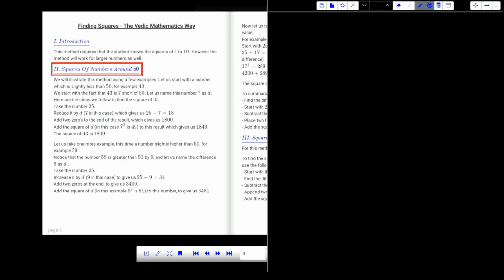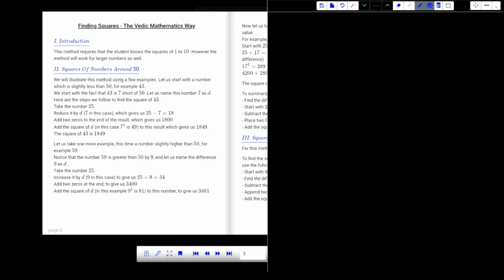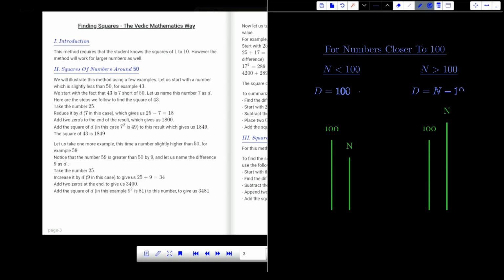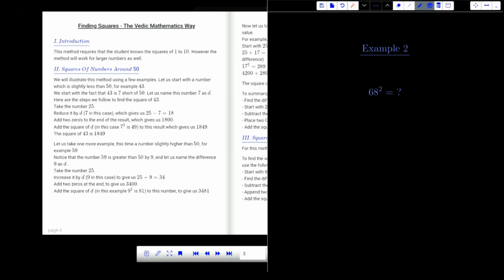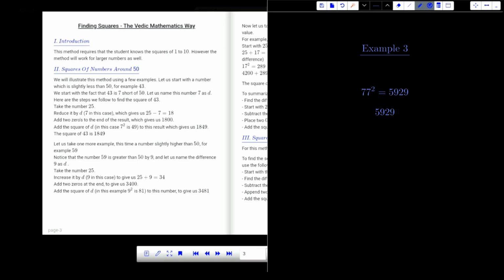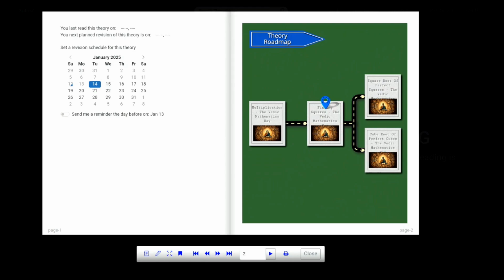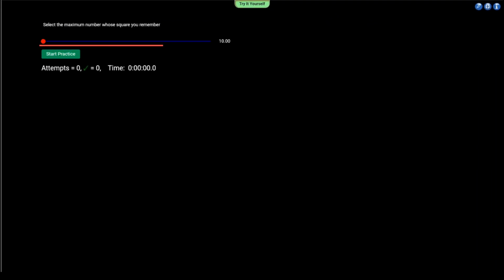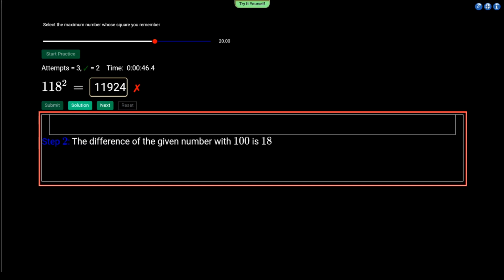Vedic Maths | Squaring Numbers | Learn, then practice till you become perfect.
00:00 - Introduction
00:32 - Method
02:29 - Example 1
02:58 - Example 2
03:26 - Example 3
03:59 - Example 4
04:37 - Practice Guidelines

Discover the magic of Vedic Maths. This video tells you the method to calculate squares of numbers that are either close to fifty or close to hundred.
However, the method can be extended to larger numbers as well.
The material presented in the video and the speed practice widget can be accessed

You can register here for a daily practice problem in your mailbox